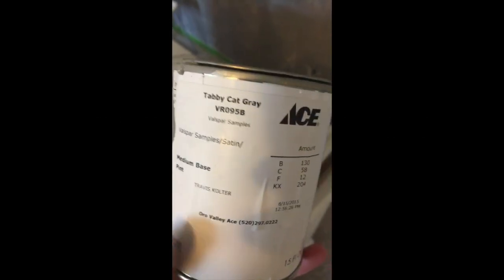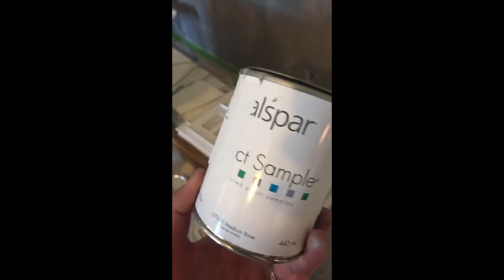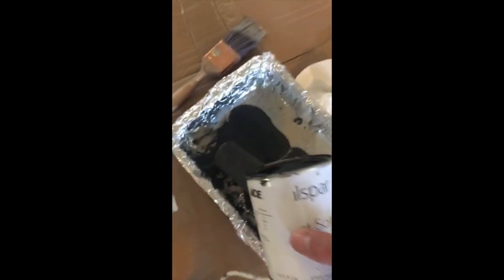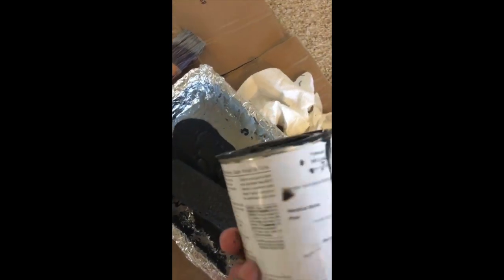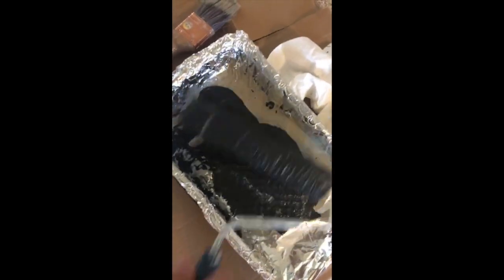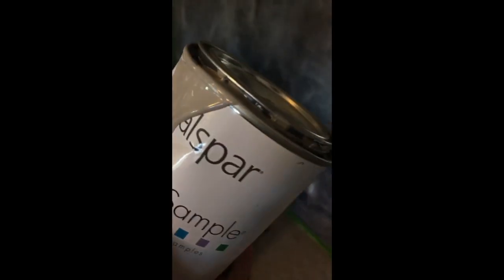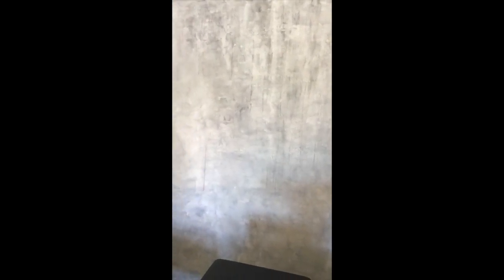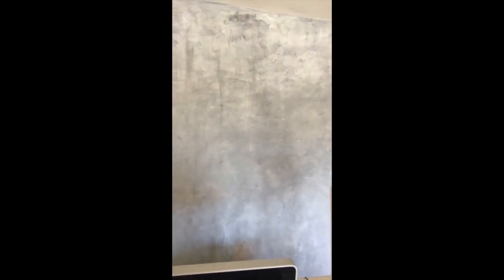Painting A Faux Concrete Wall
for a full tutorial and many more DIY projects and ideas!